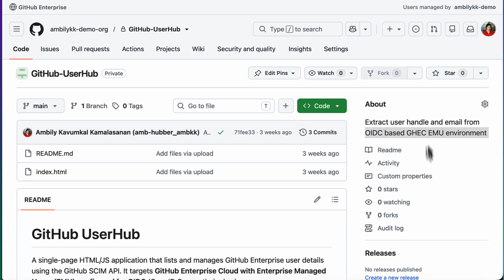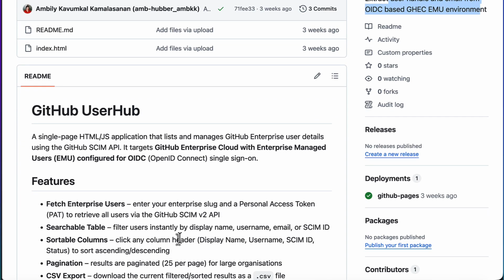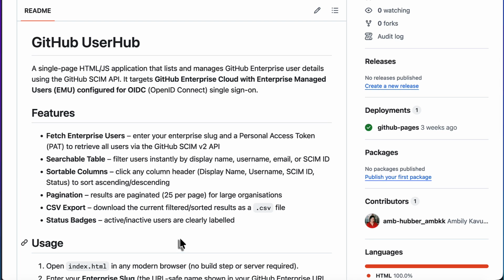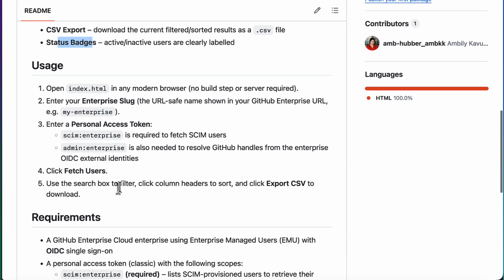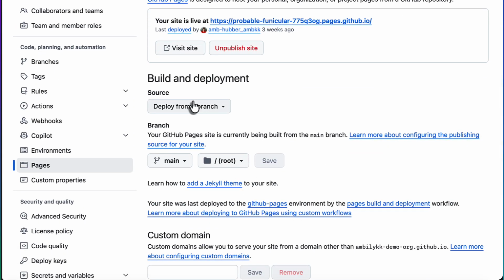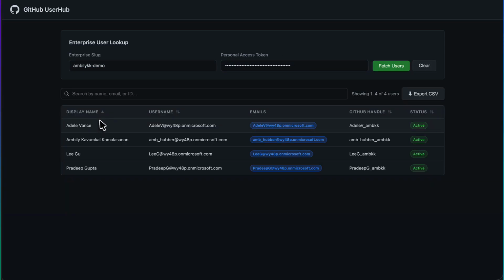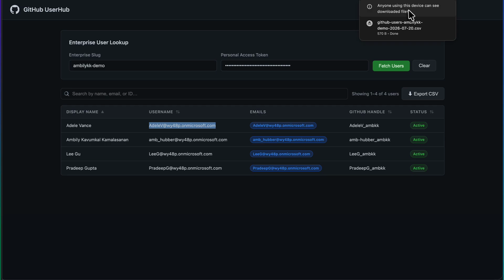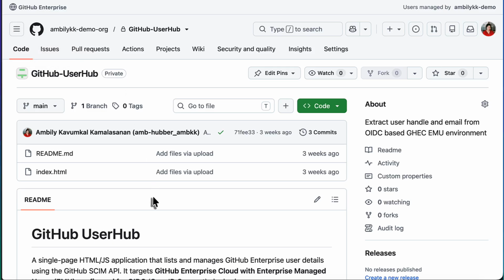GitHub EMU User Lookup Tool | Extract GitHub Handles & Emails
Managing GitHub Enterprise Managed Users (EMU) and trying to map email addresses to GitHub usernames?

In this video, I introduce GitHub UserHub, a free and open-source utility built for GitHub Enterprise Cloud administrators. The tool helps you quickly retrieve GitHub user handles and email addresses for Enterprise Managed Users, saving time during user onboarding, troubleshooting, migrations, support, and administration.

In this video you'll learn:
 •  How to install GitHub UserHub
 •  Configure the tool for your GitHub Enterprise Cloud organization
 •  Search GitHub Enterprise Managed Users (EMU)
 •  Retrieve GitHub usernames and email addresses
 •  Use the tool for faster GitHub administration

💡 If this tool saves you time, consider giving the repository a ⭐ and sharing it with your fellow GitHub administrators.